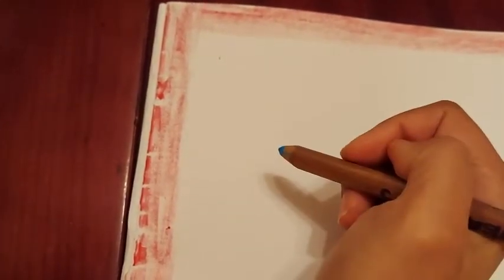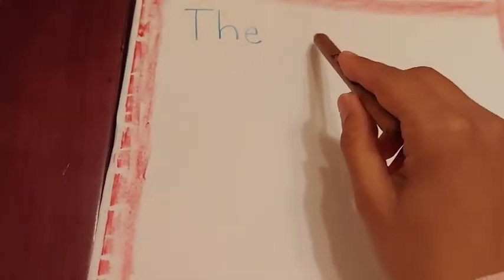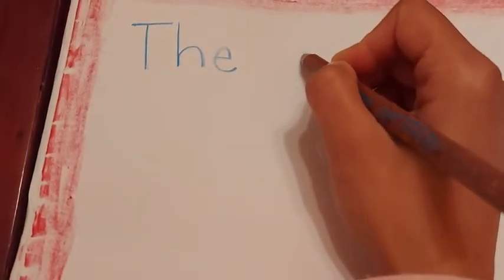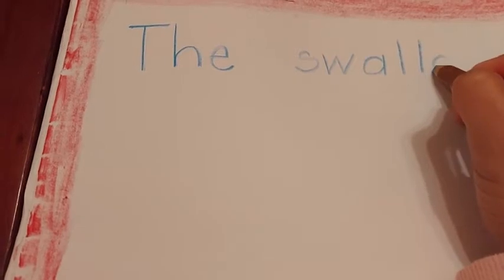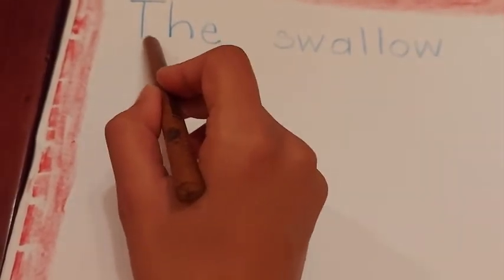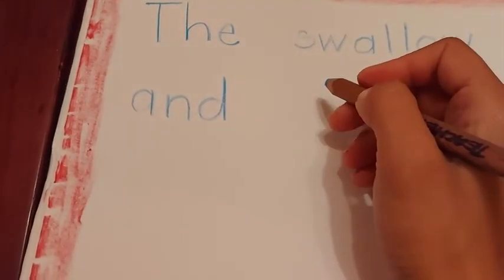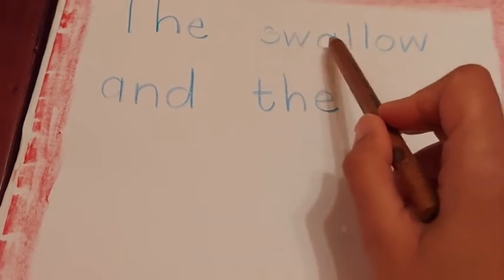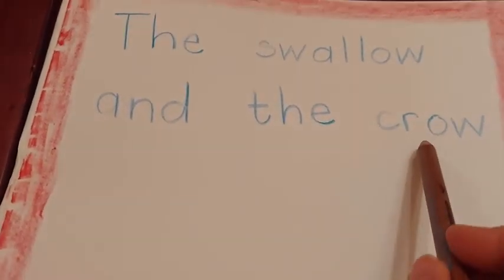Thursday 22nd July 2021: Writing and Handwriting practice